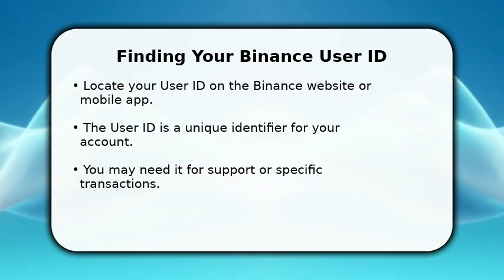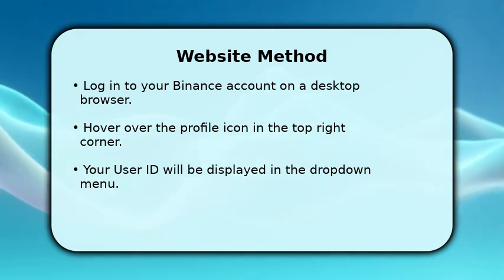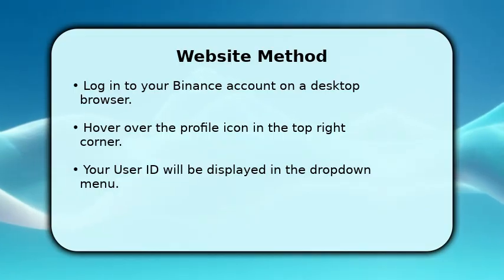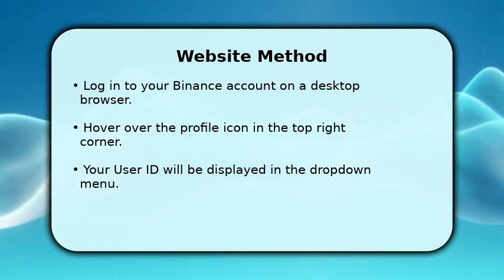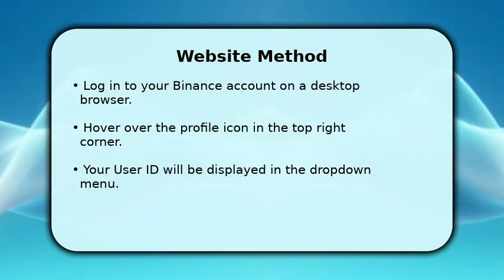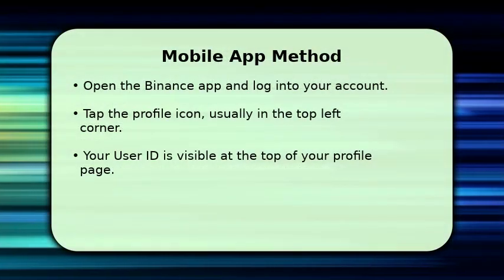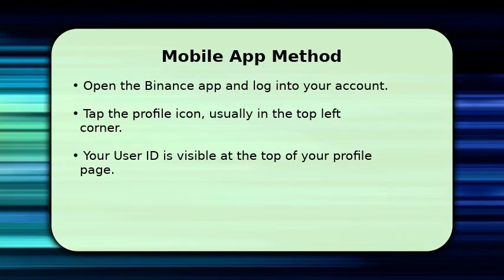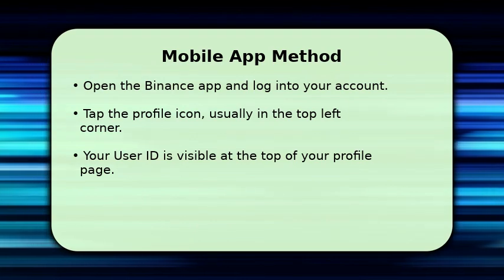How To Get Binance User ID (Full Guide)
In this comprehensive guide, we will walk you through the step-by-step process of obtaining your Binance user ID. Whether you're a seasoned trader or just starting out, understanding how to access and manage your user ID is crucial for navigating the platform effectively. From creating an account to verifying your identity, we'll cover everything you need to know to get started with Binance.